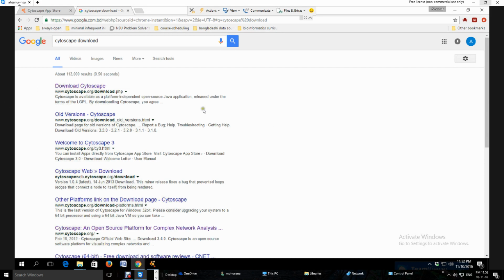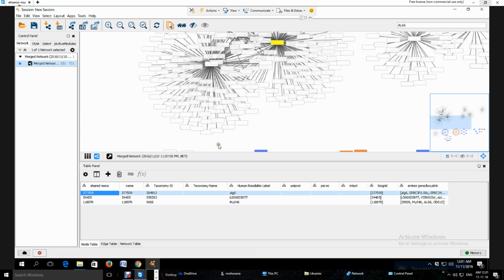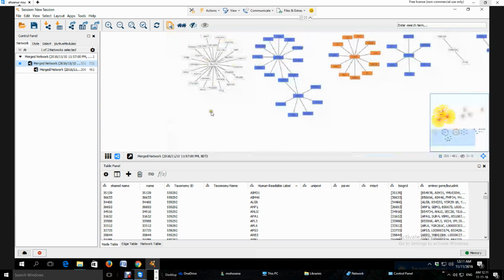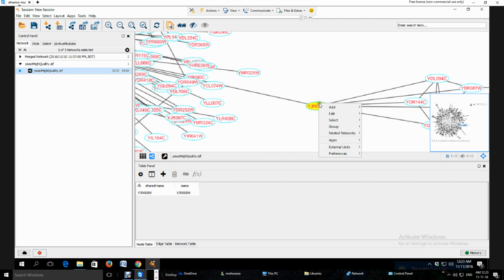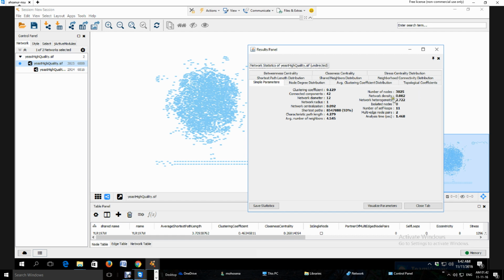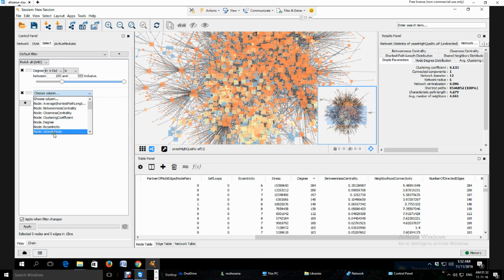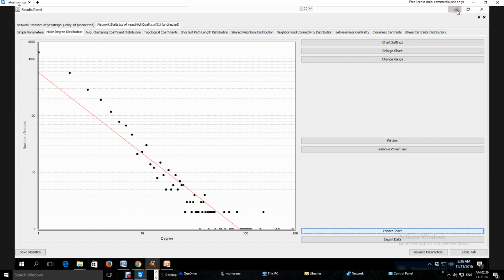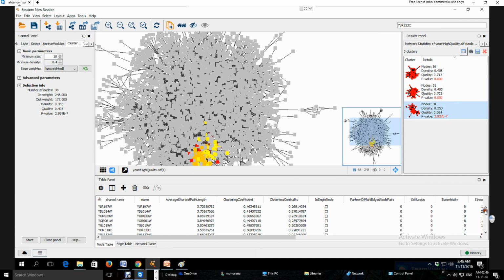Hwo to use Cytoscape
By Dr. Ahsanur Rahman Sir